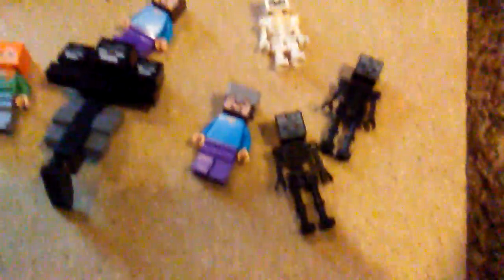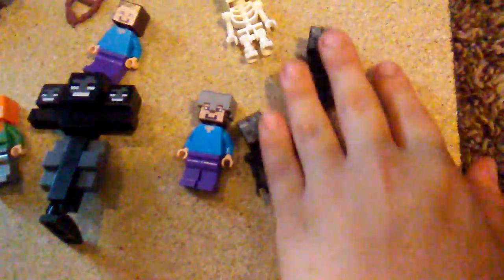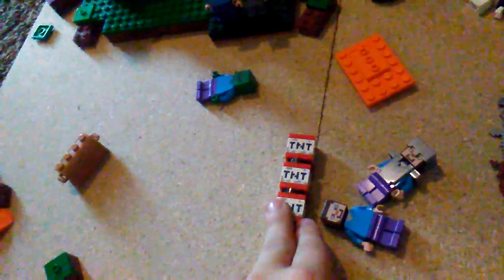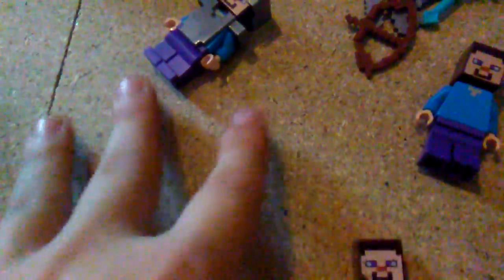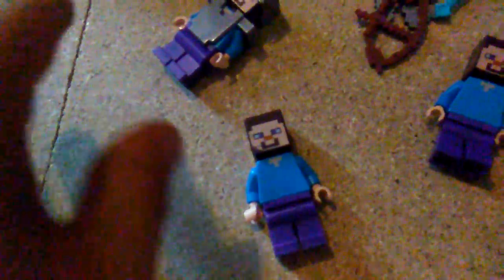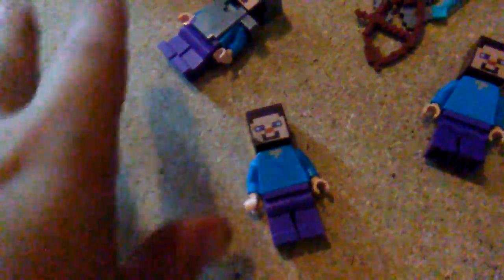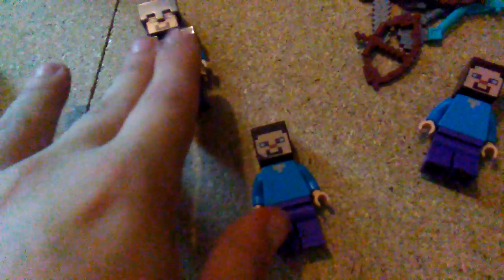Showing off my legos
So what I'm trying to do is get all the Minecraft Lego sets and combine them to make the biggest Minecraft set ever